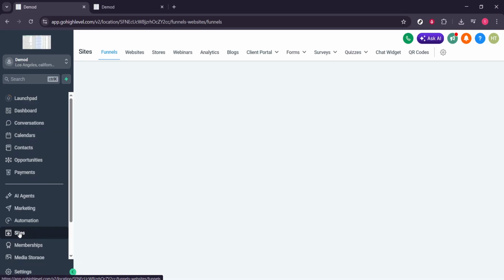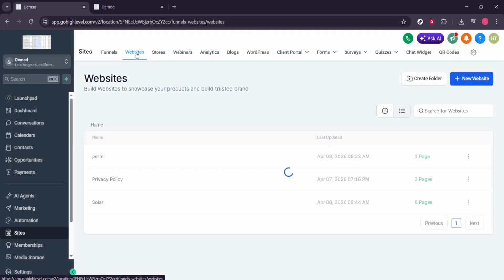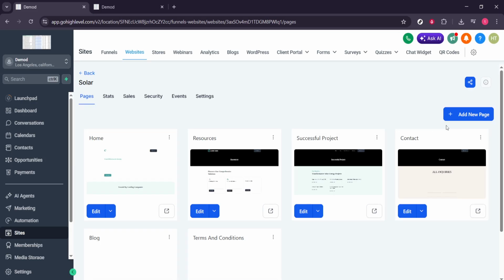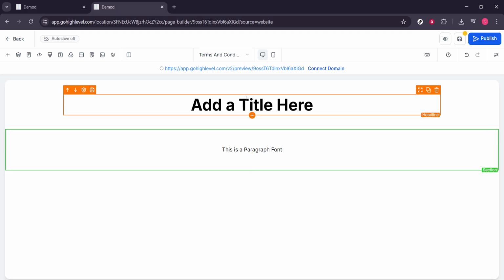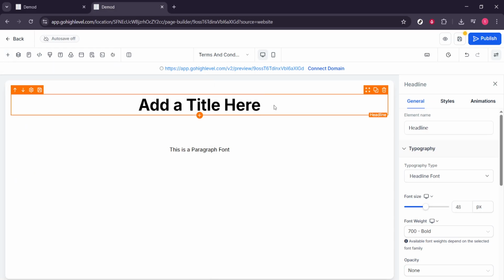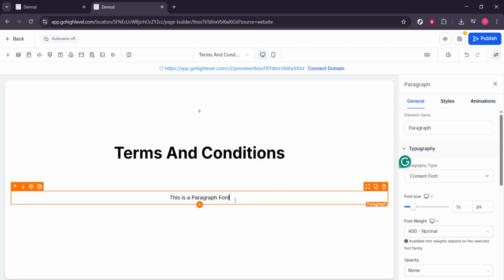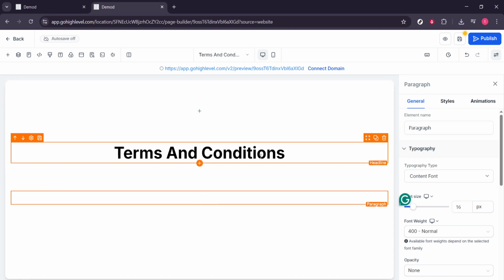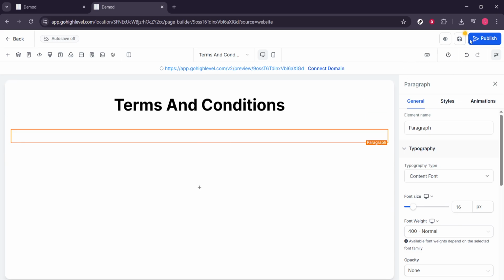How To Set up a Terms And Conditions Page in GoHighLevel 2026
Need to protect your business and stay compliant with legal requirements in 2026? In this video, you’ll learn how to set up a Terms and Conditions page in GoHighLevel step by step and make your funnels and websites more professional.

We’ll walk you through creating your Terms and Conditions page, adding it to your GoHighLevel site or funnel, and linking it properly in your footer or forms. You’ll also learn best practices to ensure clarity, build trust with users, and cover essential legal aspects for your online business.

If you found this helpful, make sure to like the video, drop a comment if you have any questions, and subscribe for more GoHighLevel tutorials, compliance tips, and business growth strategies.